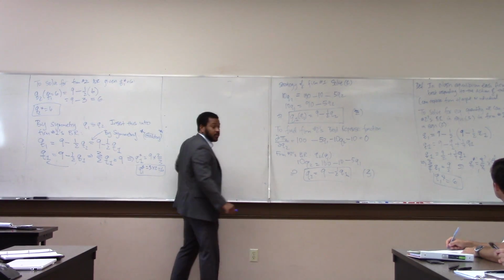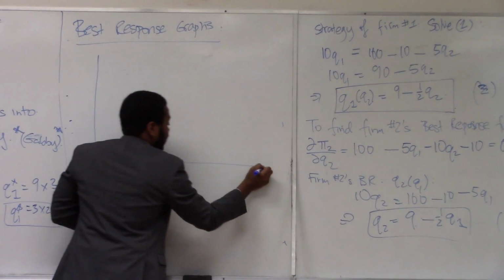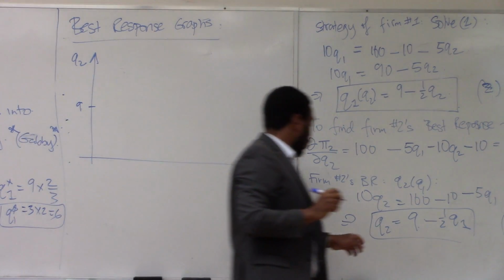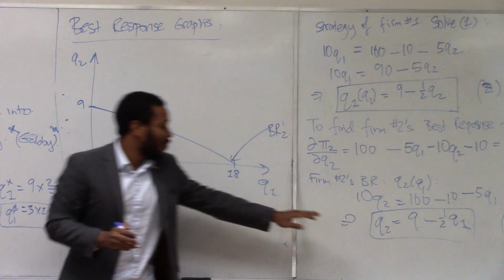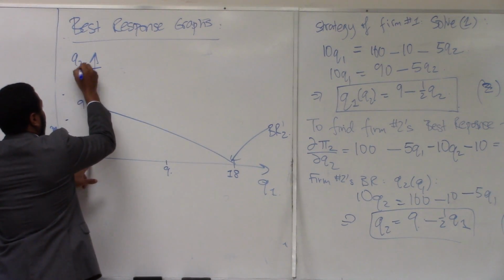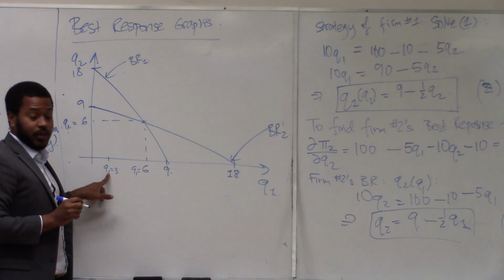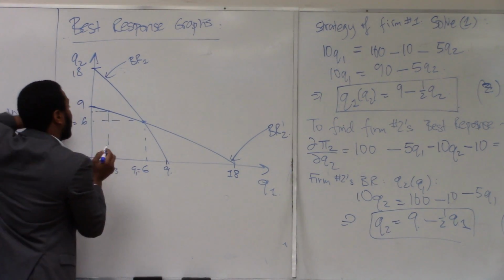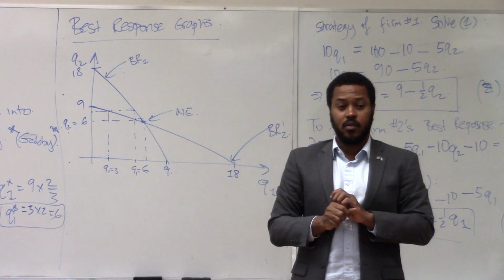Econ 411 30 August 3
Economics of Education with Professor Blair. 30 August 2016 lecture video 3.